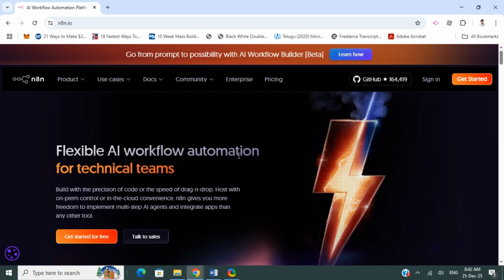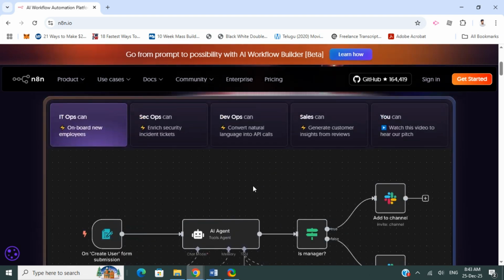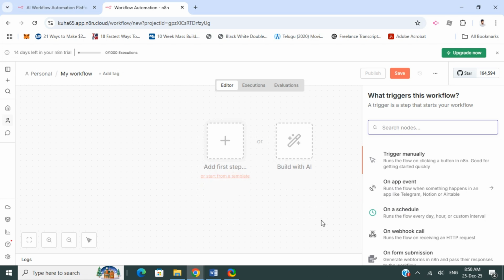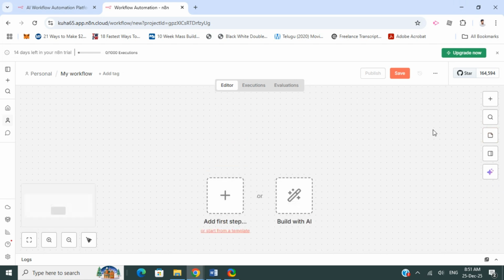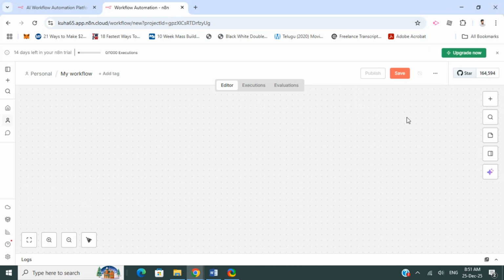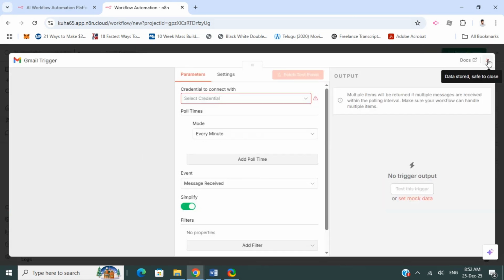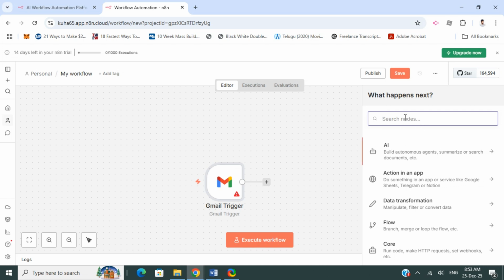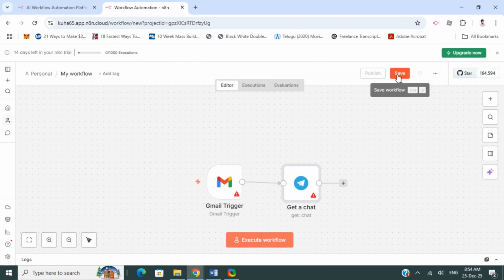How to Use N8n for Lead Generation 🔴 AI Tools/Apps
In this video, you will learn how to use n8n for lead generation.